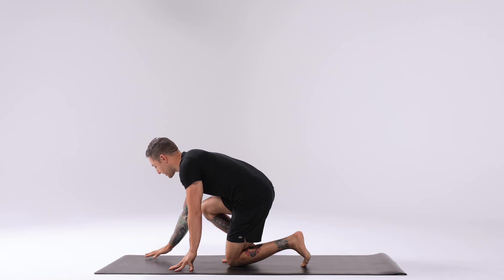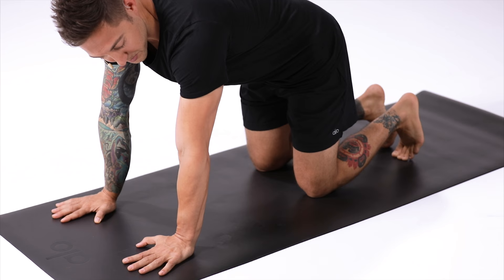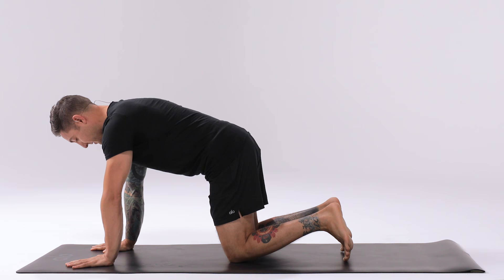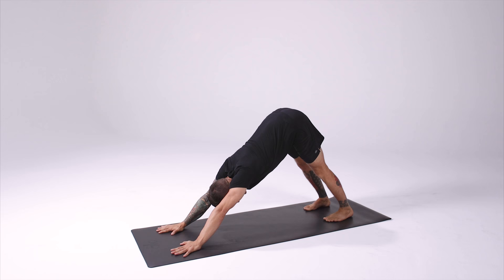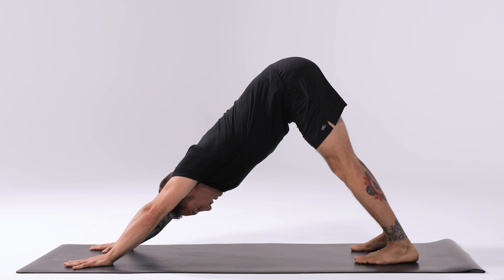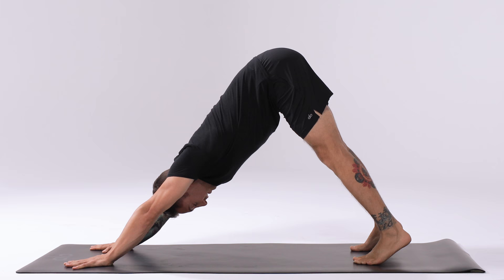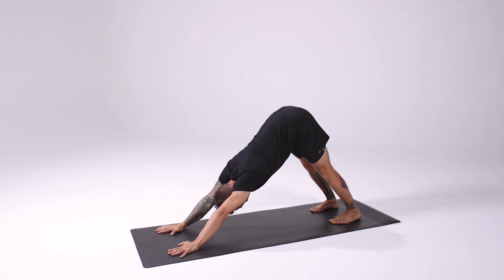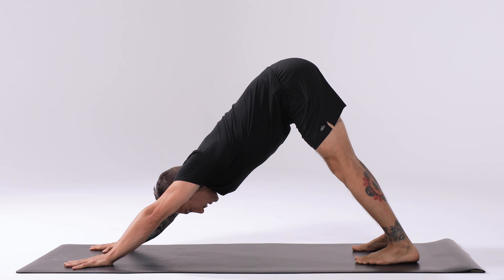How to do Downward Dog | Adho Mukha Svanasana Tutorial with Dylan Werner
How to do Downward Dog (Adho Mukha Svanasana) with Dylan Werner. This short yoga tutorial will teach you the proper alignment and technique to help you safely move into Downward Dog. Continue practicing with this full-length yoga class by Dylan

How to do Downward Dog:

1. Start on your hands and knees. Place your hands at the top of the mat, shoulder distance apart.
2. Externally rotate your arms by wrapping your triceps back so your elbows face the back of the room. Squeeze your hands together to activate your chest.
3. Curl your toes under, then lift your knees and hips up and back. Align your shoulders between your hands and hips.
4. Create extension in your spine by lifting up from your pelvis and pressing into your hands. Wrap your triceps down to create space across your back.
5. Lift your heels slightly and turn them out so they’re aligned behind your toes. Squeeze your inner thighs together.
6. Bring your gaze straight down so your ears line up between your biceps.

Downward Dog is a beginner inversion that’s commonly practiced in most yoga classes. While it’s often used as a transition pose, there are so many reasons why you should practice Downward Dog on its own!

Here are some health benefits of Downward Dog in yoga:
- Relieves tension in your neck, shoulders, and back
- Elongates your spine and improves posture
- Strengthens your upper body and legs
- Stretches your shoulders, hamstrings, and calves

Liked this Downward Dog yoga tutorial? Kickstart your home yoga practice with a free two-week trial to AloMoves.com. We recommend these full-length yoga classes: